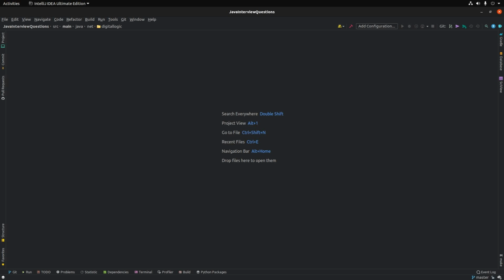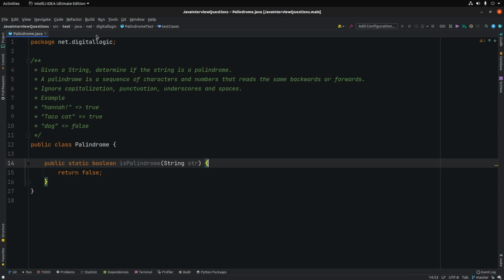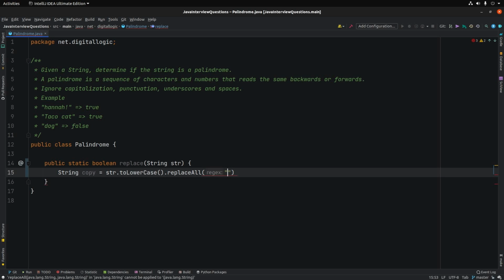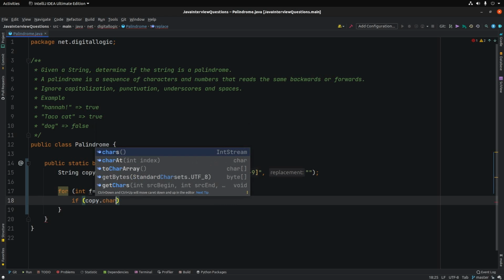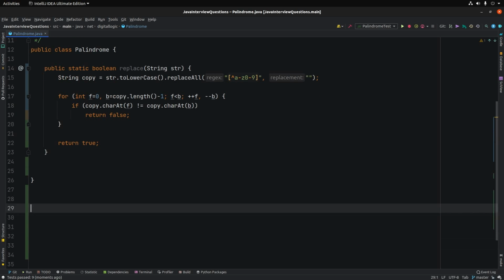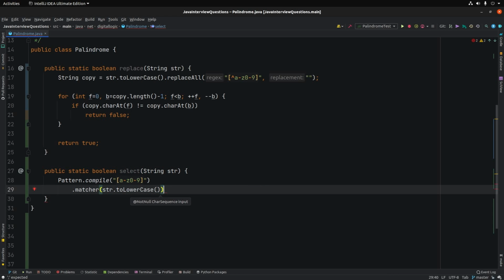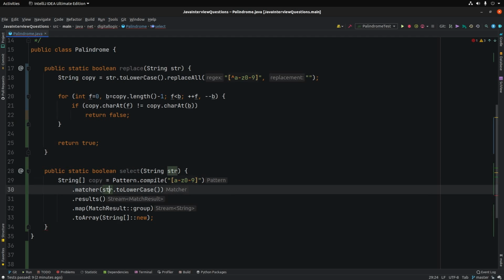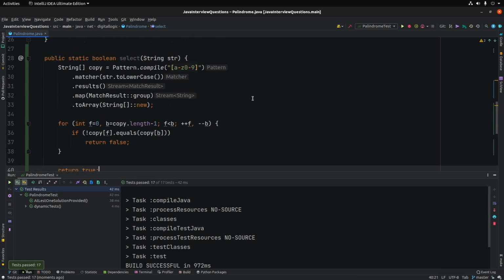Palindrome Interview Question in Java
In this video, we will be going over the palindrome interview question in Java.

timecodes
00:00 Intro
00:38 Palindrome Problem
01:26 Replace Solution
03:40 Select Solution